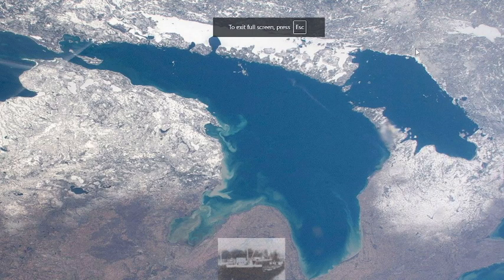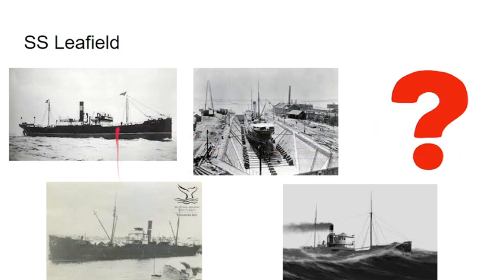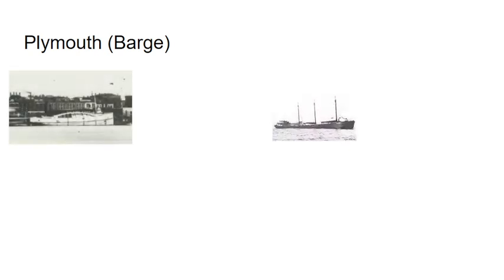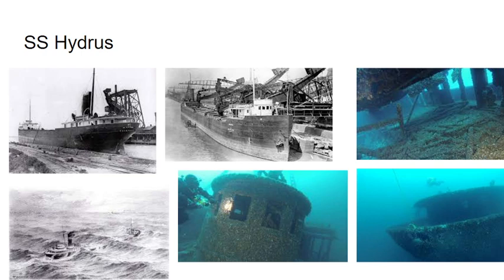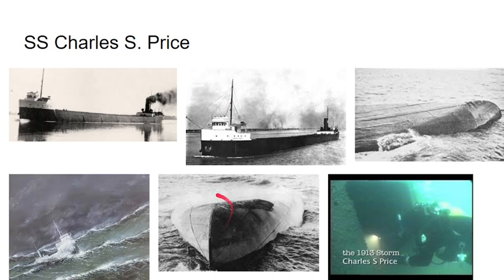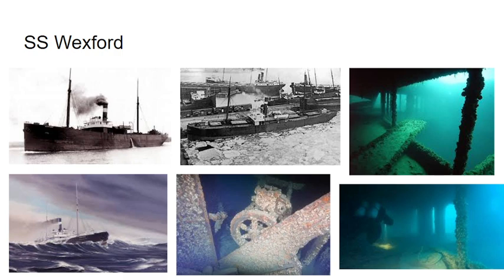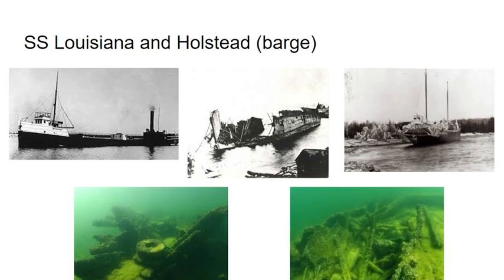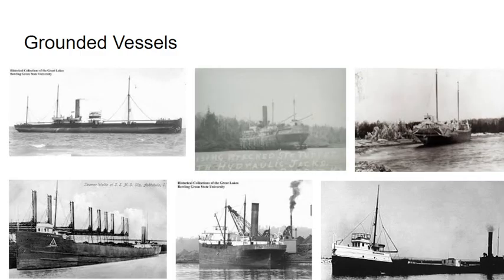White Hurricane: Great Lakes Storm Of 1913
This is quick telling of the great lakes storm of 1913, more videos about shipwrecks coming soon, also shipwreck Sunday on a Friday, yay, I know I'm consistent lol.